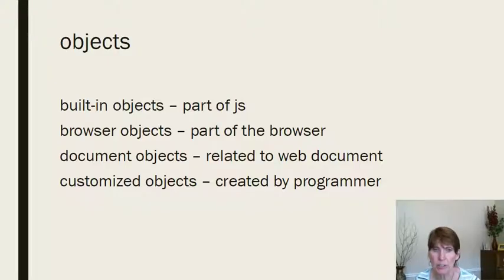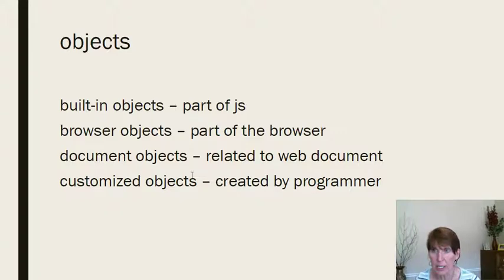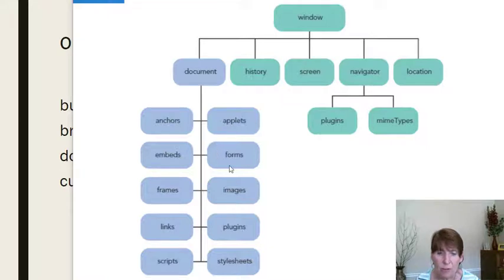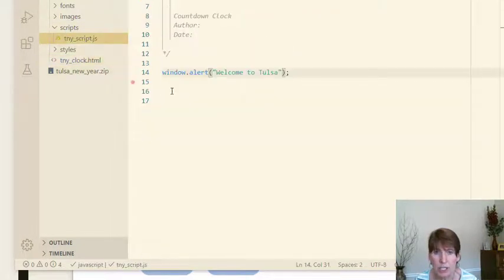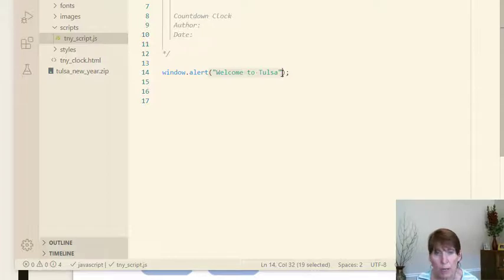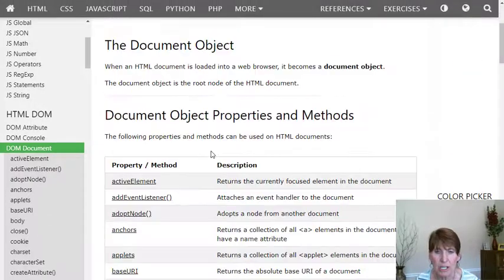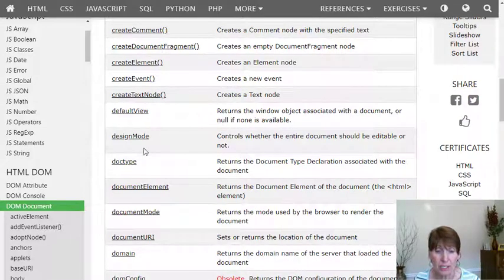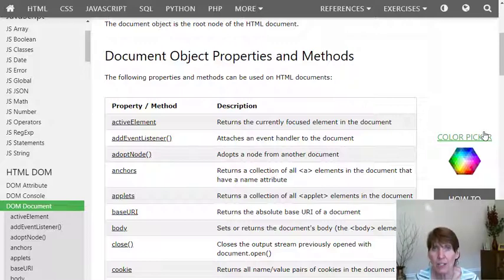JS Objects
An introduction to JS objects.